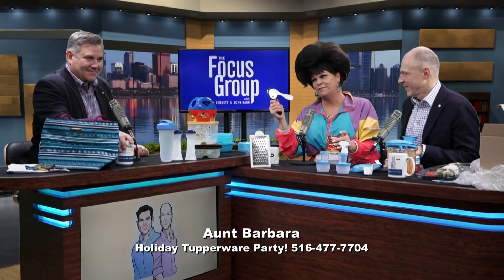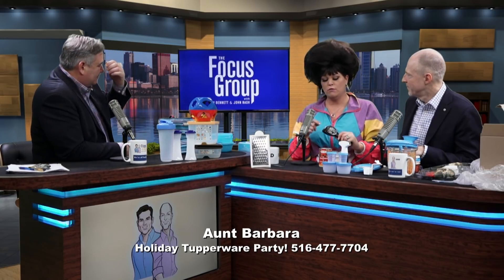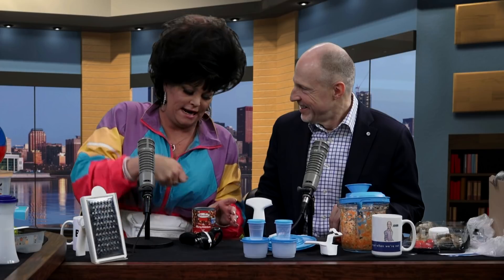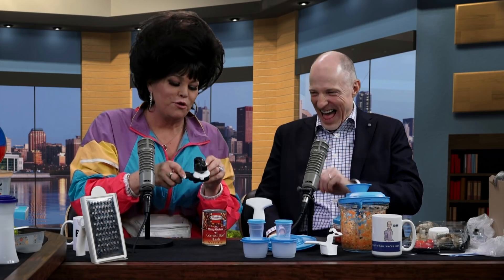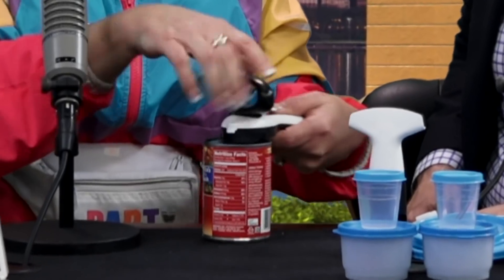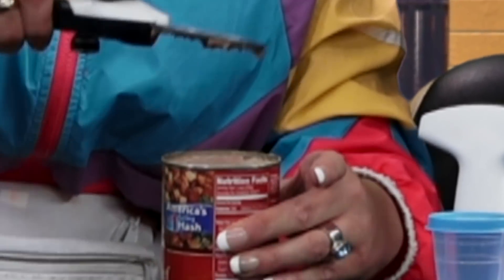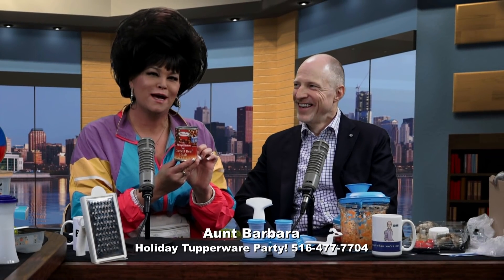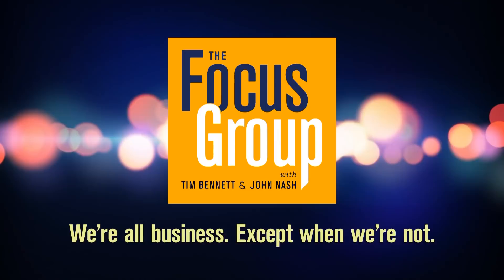Aunt Barbara, Tupperware Maven, mounts a can of hash!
Item #1291 is the remarkable Tupperware can opener-the likes of which you have never seen. AuntBarbara joins TheFocusGroup to demo Item #1291. Enjoy!